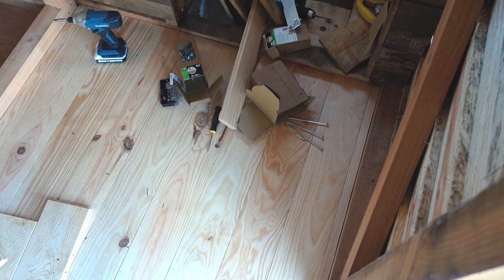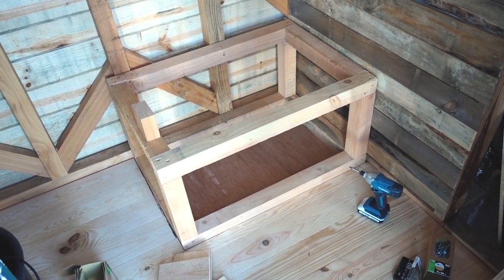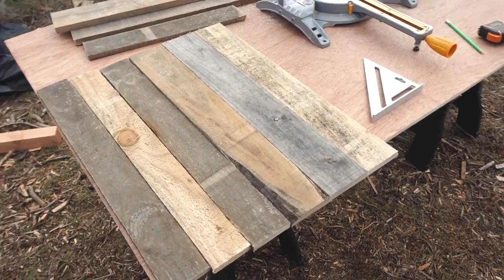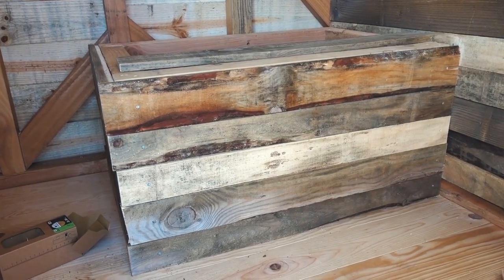NO SMELL Off-Grid Compost toilet!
The day has finally come to install the composting toilet into our wonderful wooden outhouse!